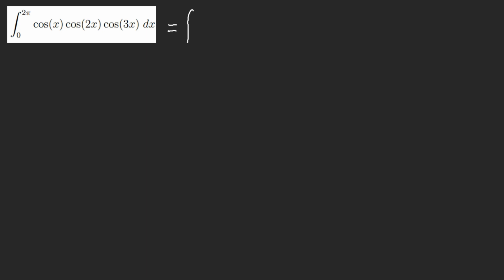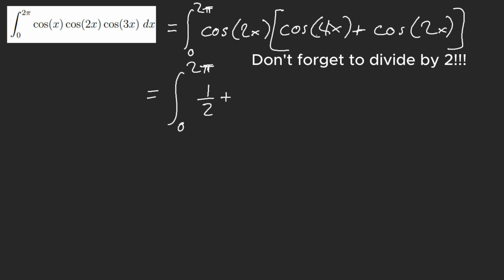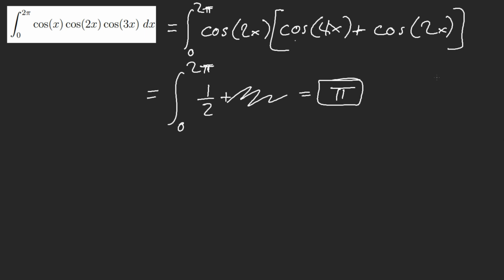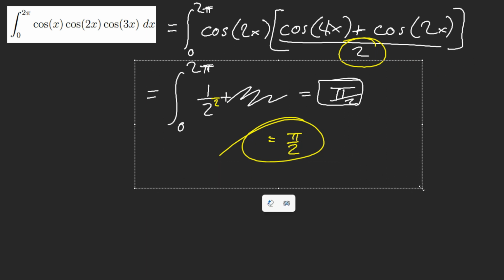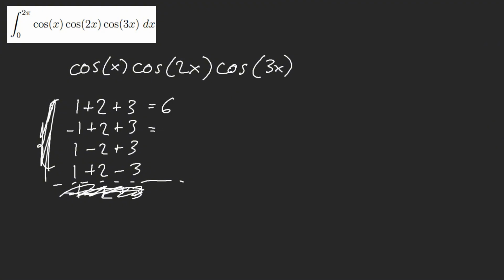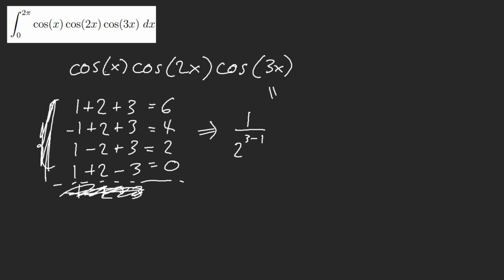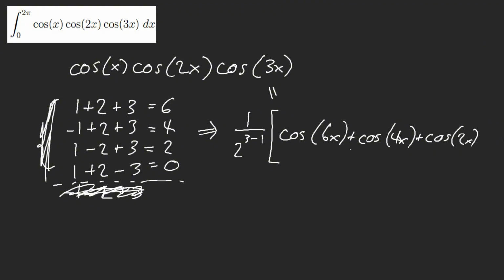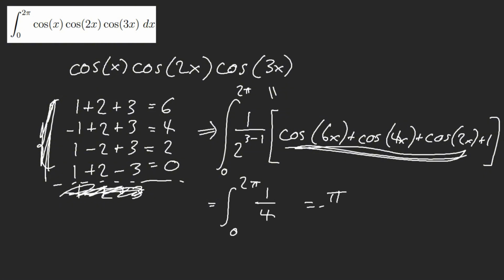Cosine Manipulation!! [MIT Integration Bee 2019]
Latex: \int_{0}^{2\pi}\cos(x)\cos(2x)\cos(3x)dx